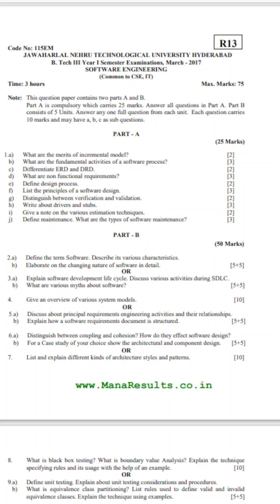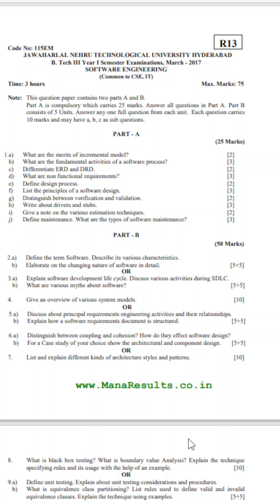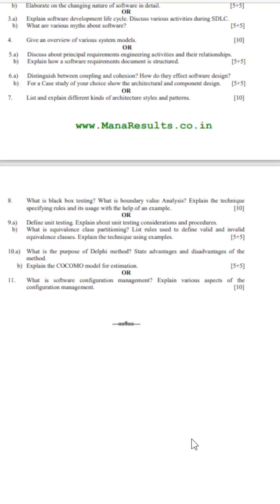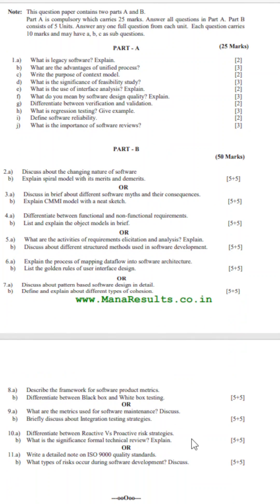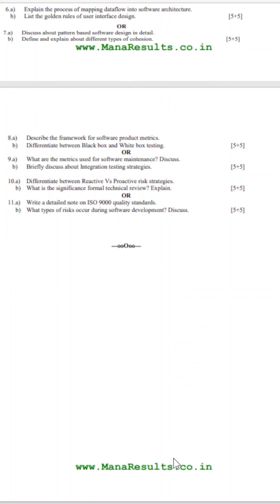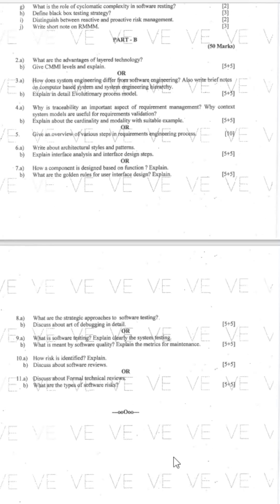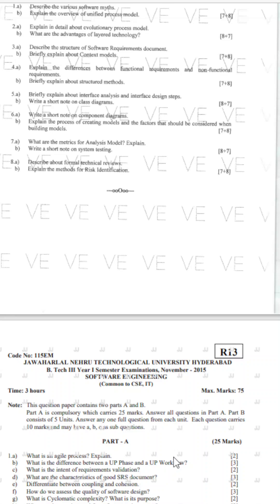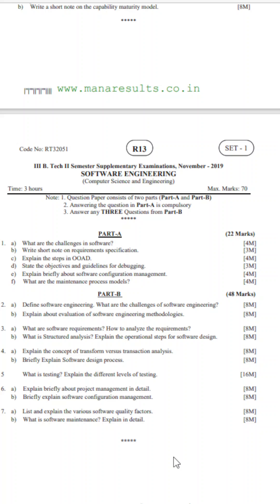SOFTWARE ENGINEERING JNTUH PREVIOUS QUESTION PAPERS|BTECH|DS|AIML